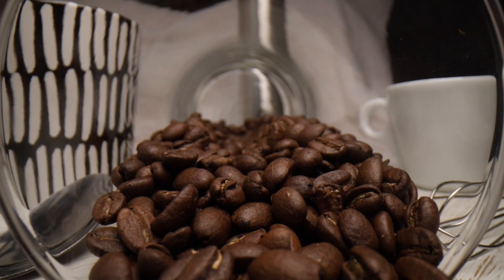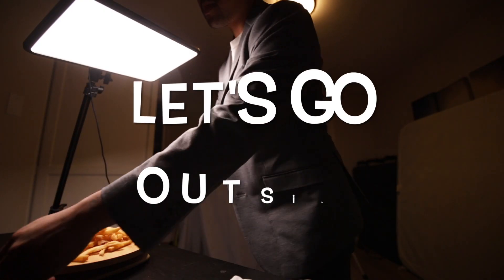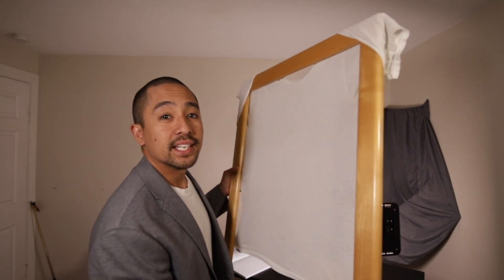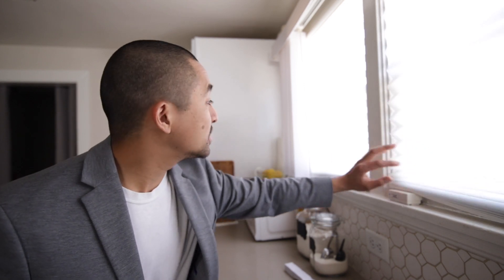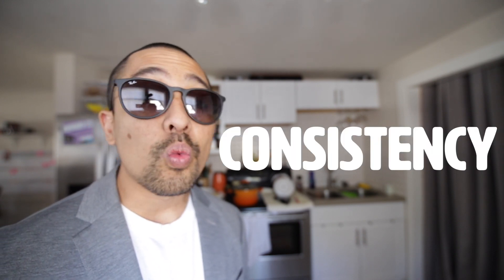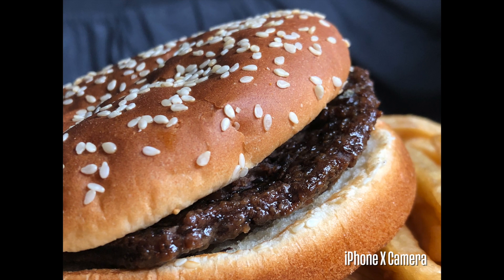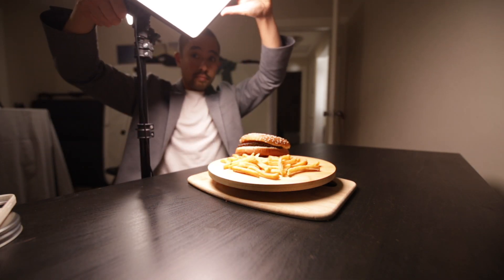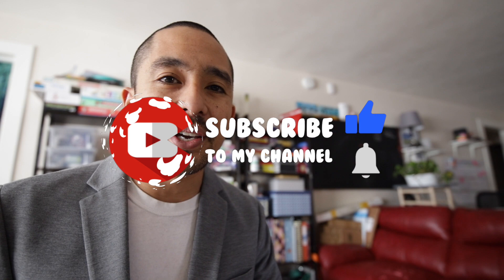How to use Lighting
[🎥 ] GEAR USED IN THIS VIDEO:
ProMaster UltraSoft 914 Bi-Color LED Light